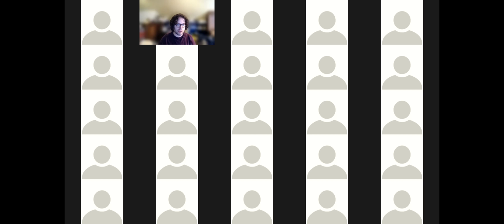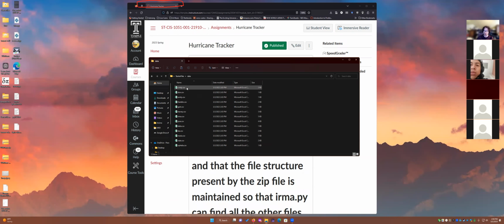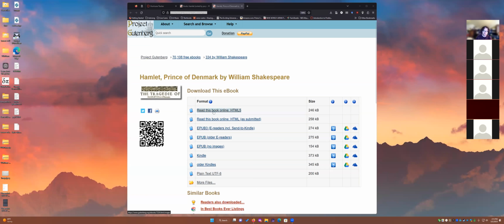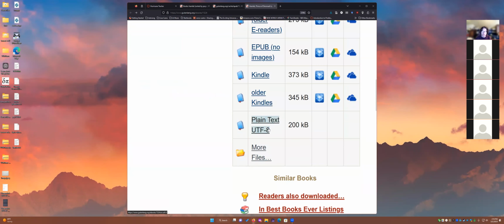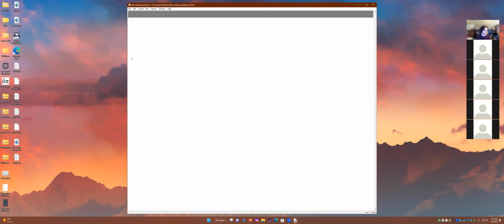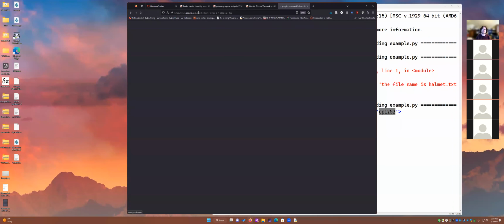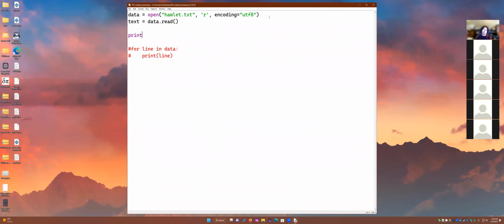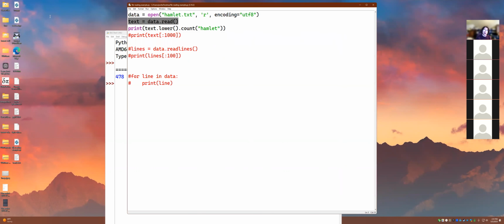How to Read Files